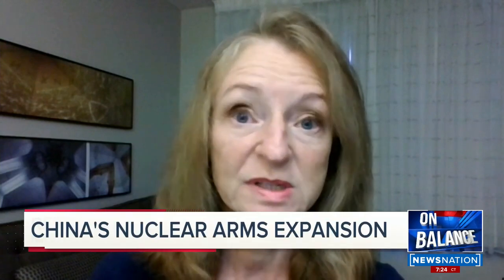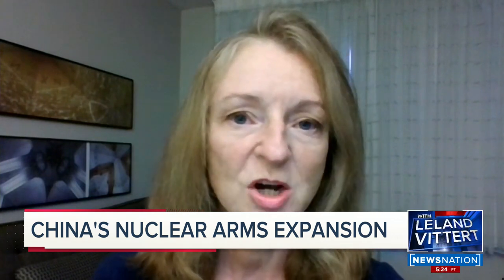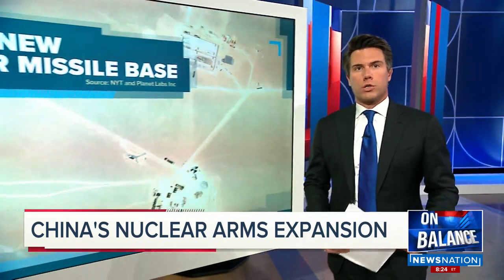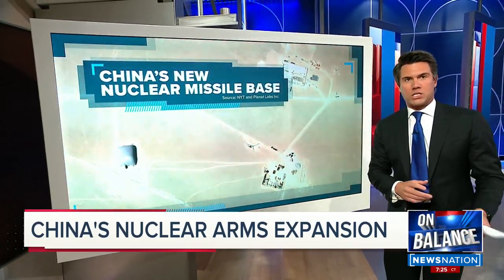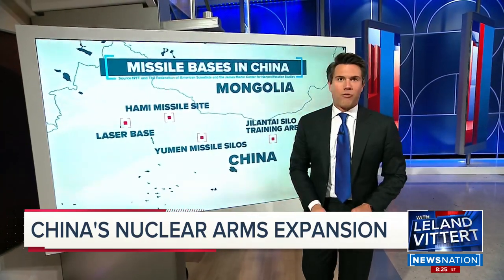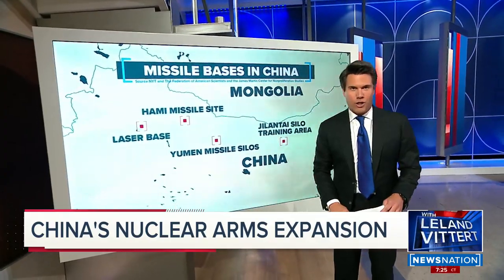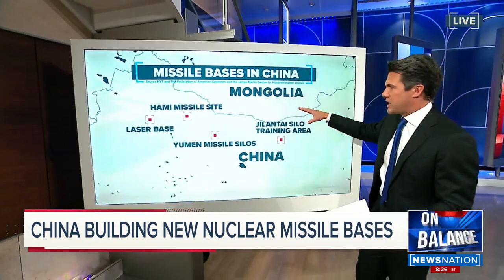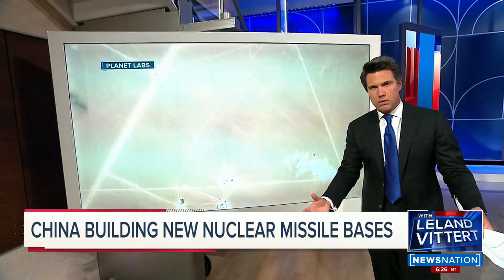China building new nuclear missile bases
Leland Vittert asks "why?" about the most pressing matters of the day, with an intellectual, balanced and sometimes irreverent take on the news.